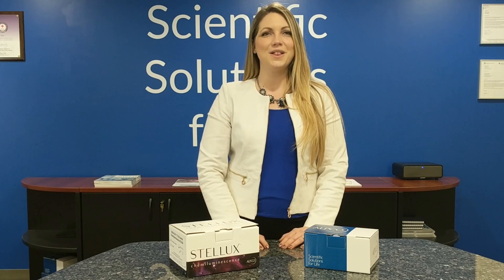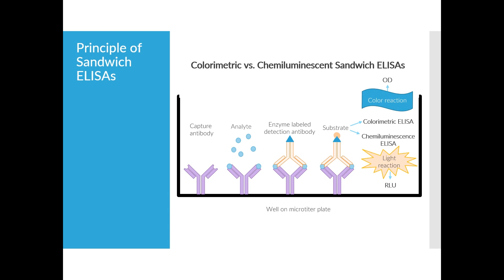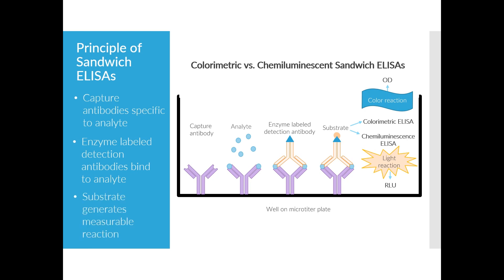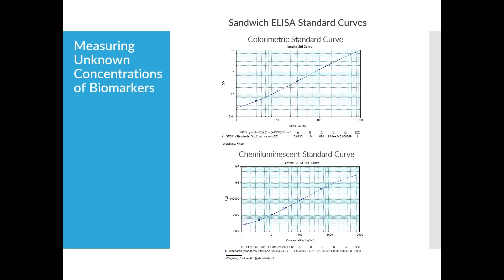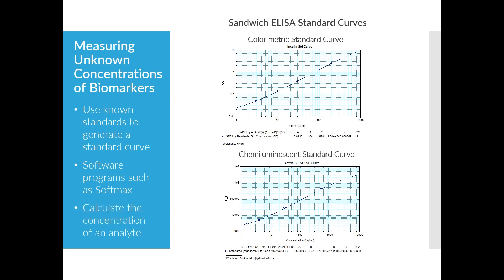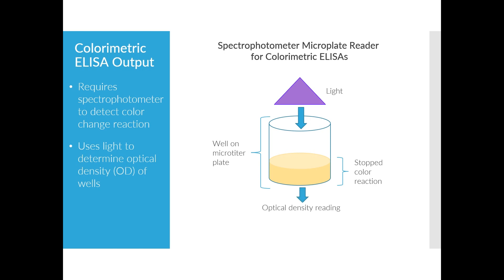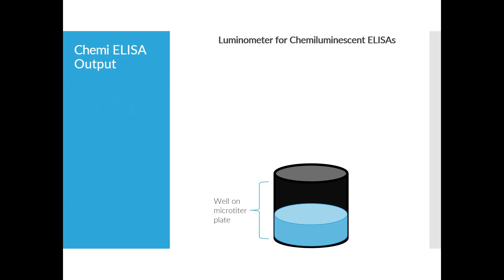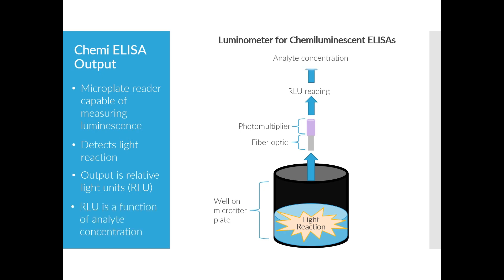A Comparison of Colorimetric and Chemiluminescence ELISAs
Learn about the similarities and differences between colorimetric and chemiluminescence ELISAs.